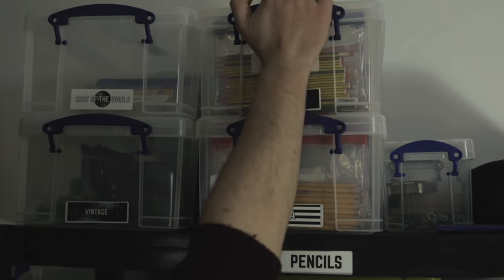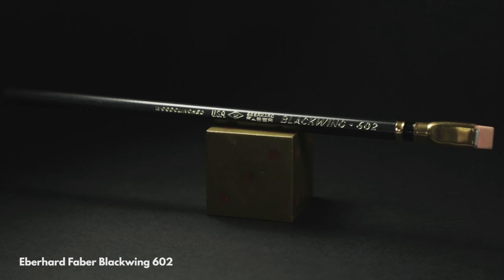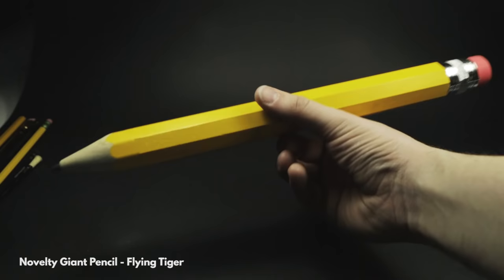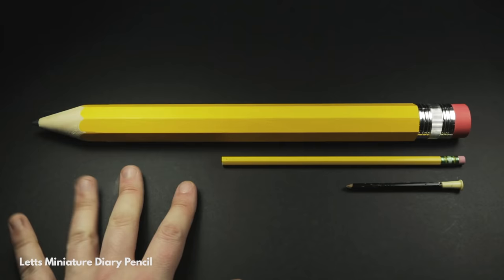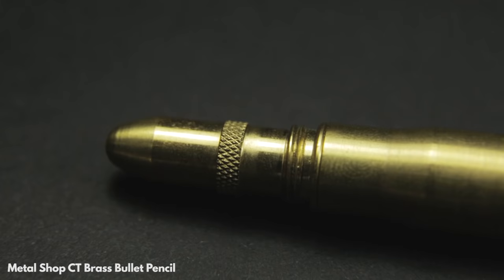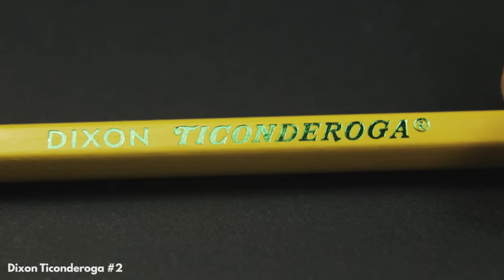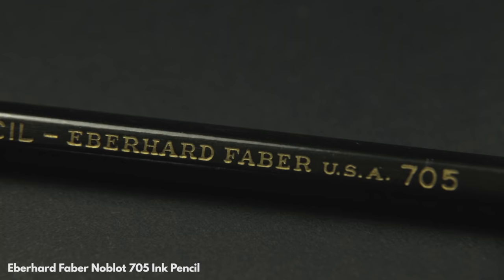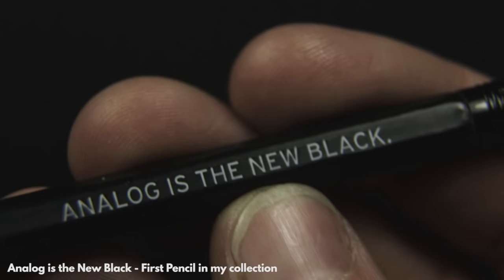8 Noteworthy Pencils - ✎W&G✎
This time it's 8 noteworthy pencils from my personal collection!

Support W&G for FREE when you shop on Amazon!

Music